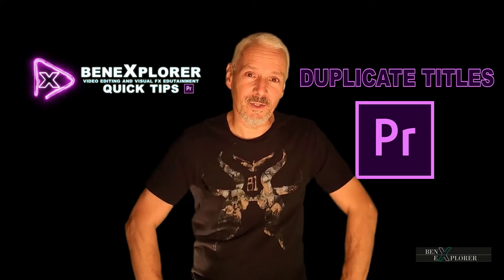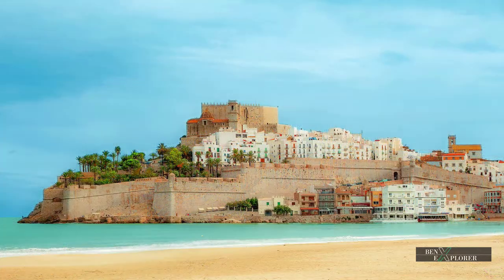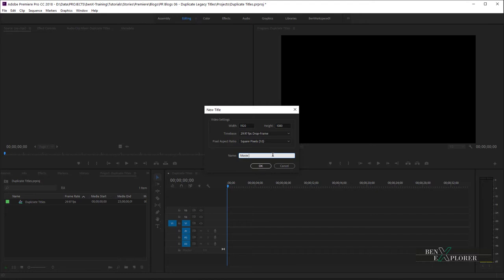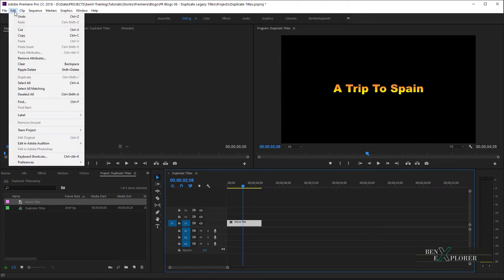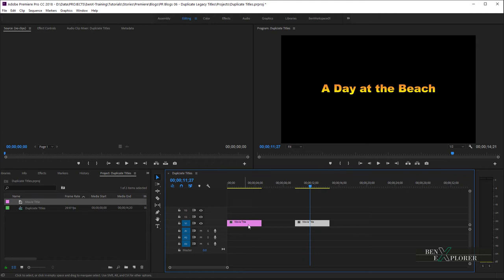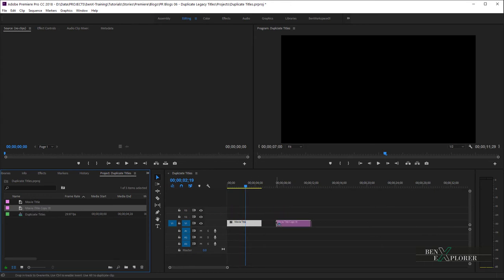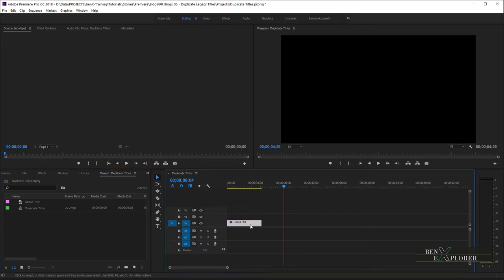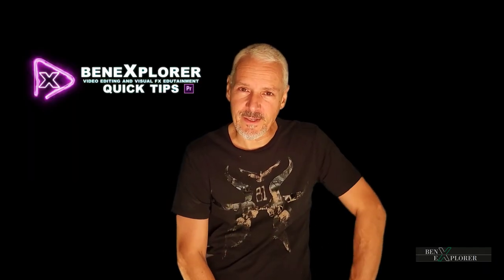Quick Tip - Duplicate Legacy Titles in Premiere Pro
Learn how to duplicate a title in Premiere Pro. Create a title template and reuse it multiple times and make slight adjustments to each copy & retain a common style.

Adobe Premiere Pro CC Essentials Tutorials benExplorer

A common question most of us asked ourselves one day or another:
"I'd like to make copies of an existing title, I want the copies to maintain the look and feel of the original title, but make slight changes to the copies. How can I do that?"
Perhaps you have created your own text template and you would like to reuse it in your project, or you created a title with a specific font and a color and you want to reuse them in another title. If you just copy the original title from the timeline and paste elsewhere on your sequence, you'll quickly note that when you change the text of either the original title or one of the instances that you created when you pasted the copy, each instance of the text will change.

This will happen because the data of the titles you copied in the timeline is linked to a single source in the Project panel. So, in order to create an independent copy of your title, you'll need to navigate to the Project panel, find the title in the panel, duplicate the title inside the Project panel, and finally drag the duplicate to the timeline. This creates 2 instances that can be edited independently from each other.

Although this works perfectly, it requires a lot of steps! That's fine when you are working with a few titles only, but can become hairy when you have to duplicate many titles.

Here is a quick tip that will simplify the whole process!
Navigate to the Timeline and select the title that you want to duplicate, hit Alt (or Option on the Mac), and while you are holding that key, drag the title to the desired location on the timeline, and release the mouse and the key. This duplicates the source in the Project panel, and Premiere automatically generates 2 individual titles.
And both can now be edited and are totally independent from each other.